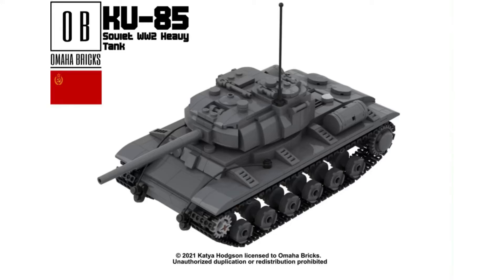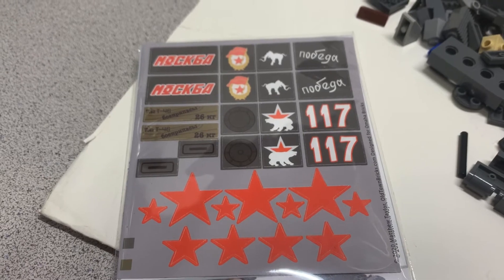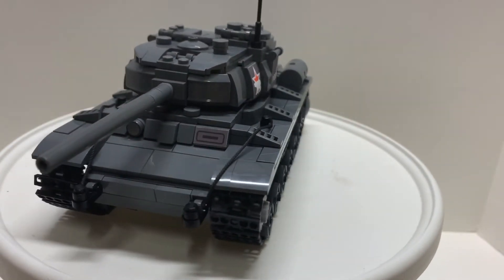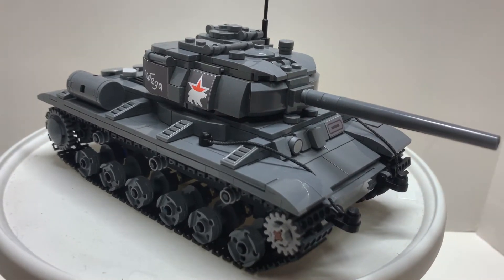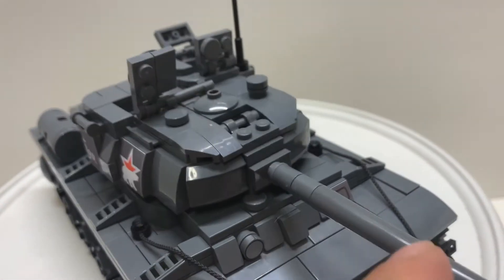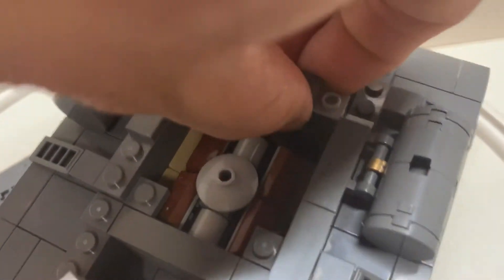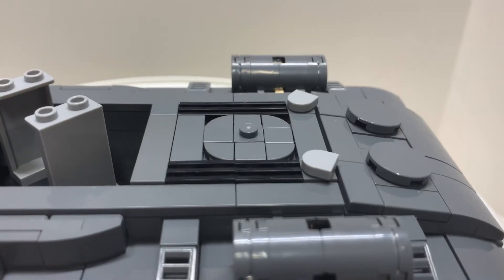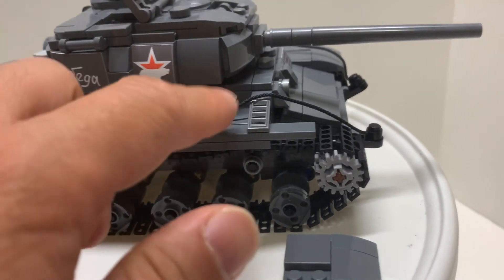Omahabricks KV-85 review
Here is a review on the kit. You will need to buy your own pieces. This is where you buy digital instructions at